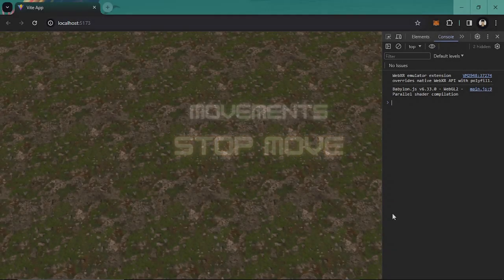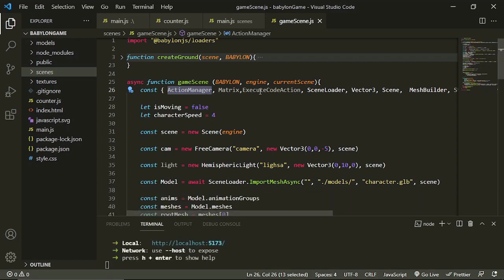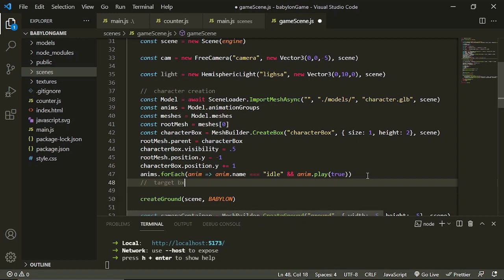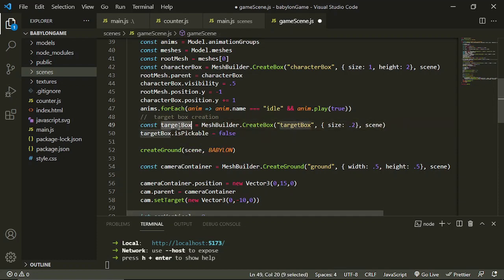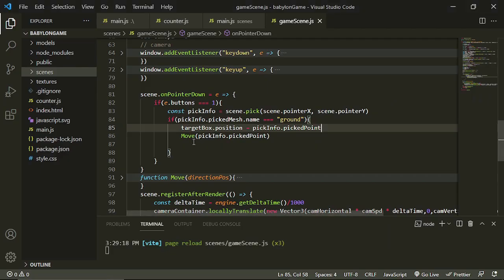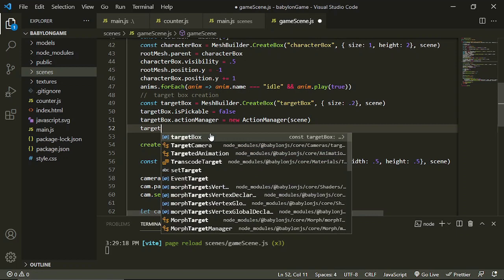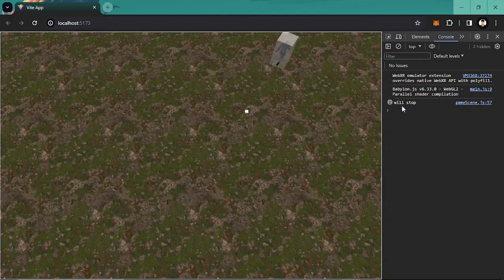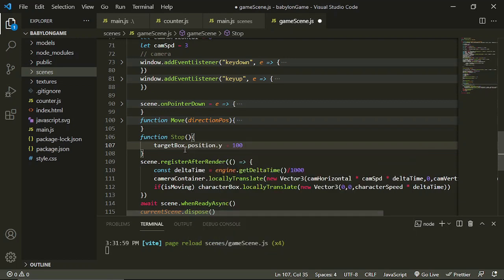Character Movement Stop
After making our character move we will now Implement stopping for our character, In this series I made two types of stop movement and this is the first one.